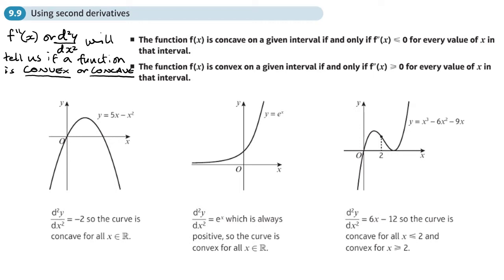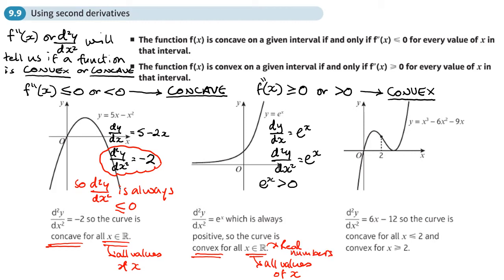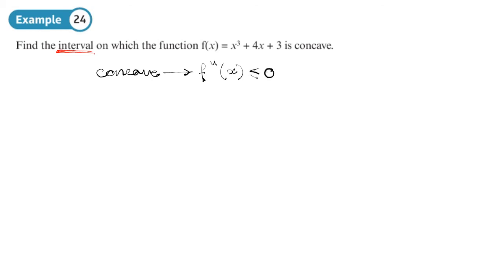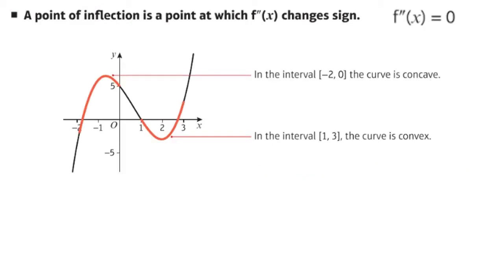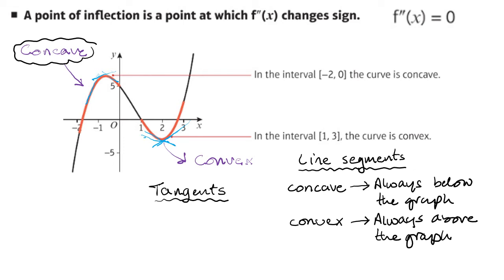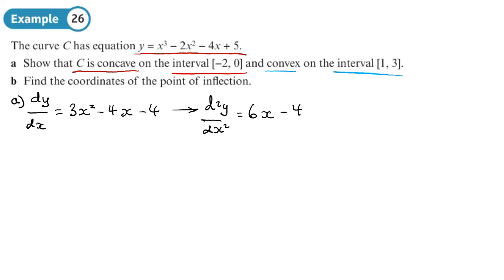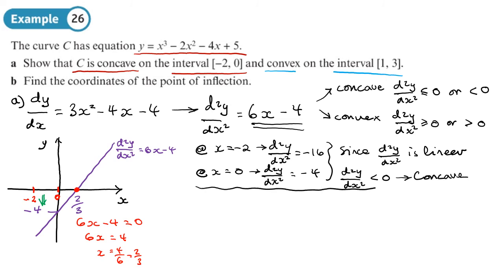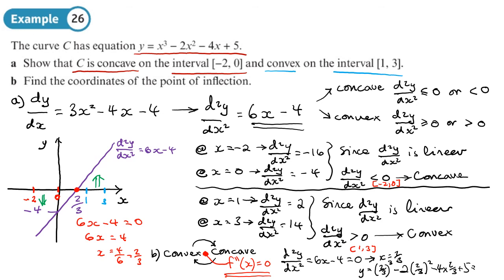9.9 Using Second Derivatives (PURE 2 - Chapter 9: Differentiation)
hindsmaths How to identify convex, concave parts of a function and find points of inflection using the second derivative
0:00 Intro
6:57 Example 24
9:16 Example 25
11:02 Points of inflection
16:46 Example 26
24:59 End/Recap